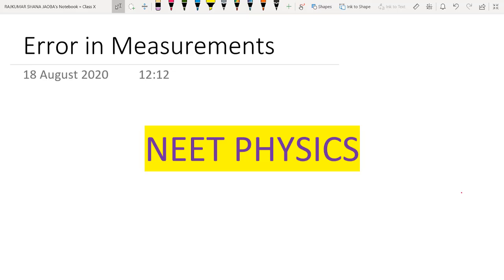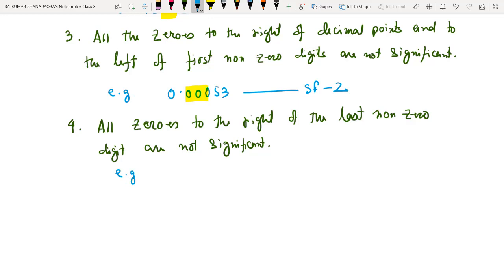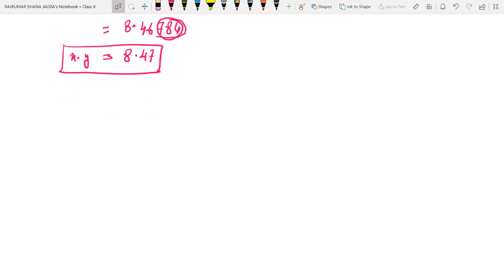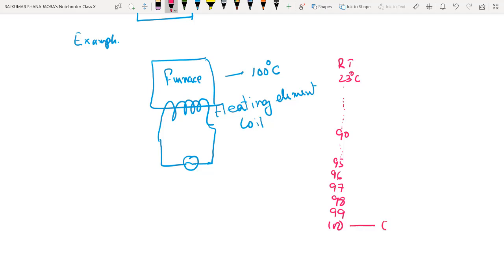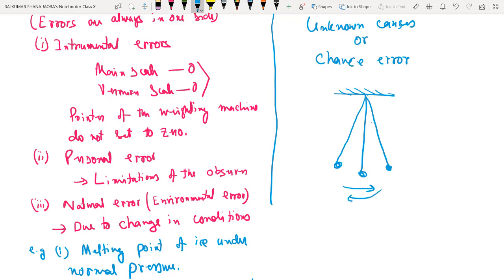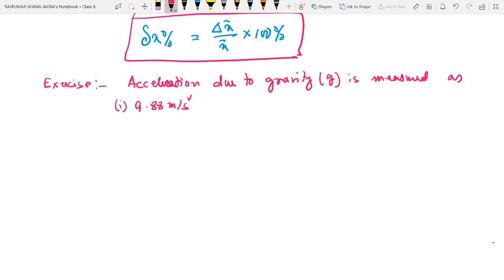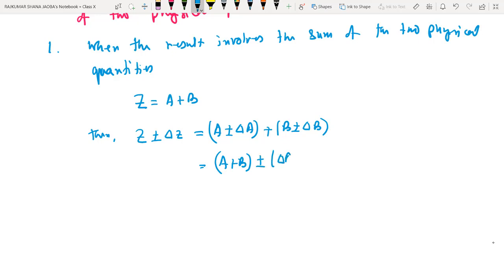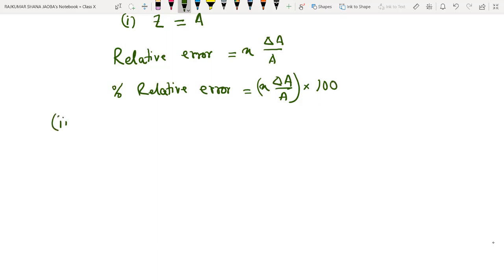Errors in Measurements || NEET Physics Manipur || Class 11 Chapter 1